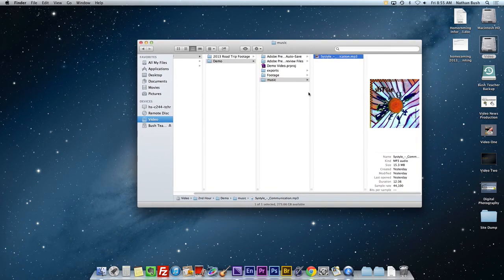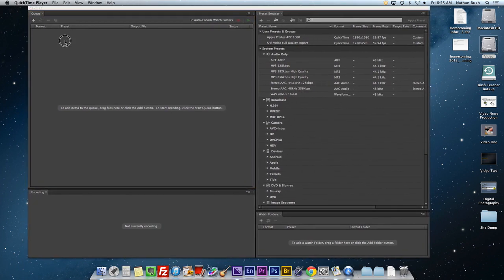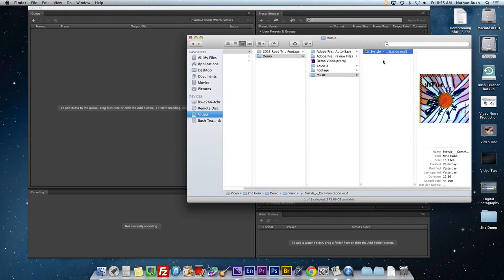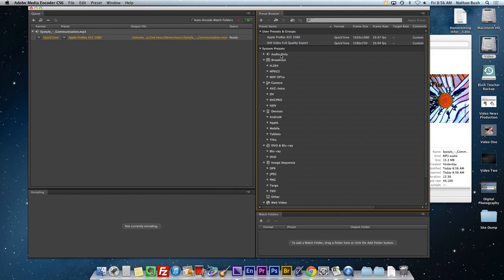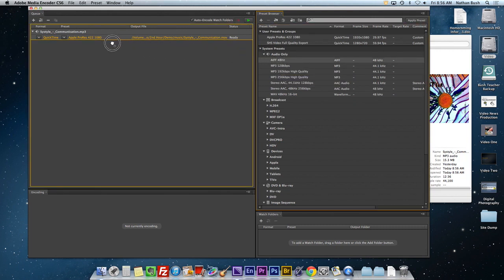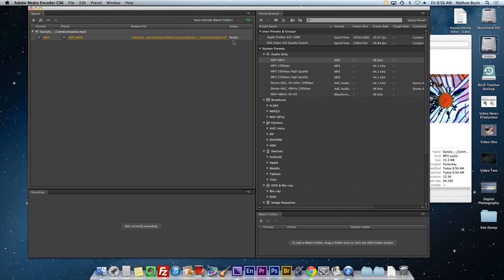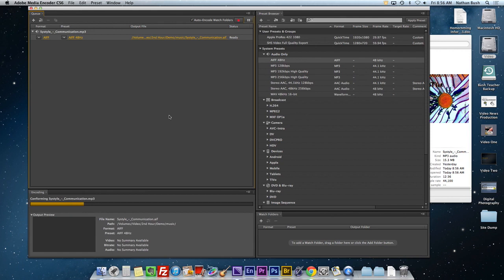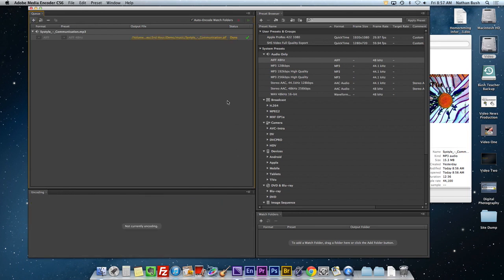5 Converting mp3 to aiff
Using Adobe Encoder to convert a .MP3 into a .AIFF file.